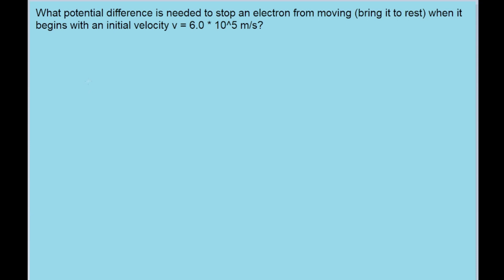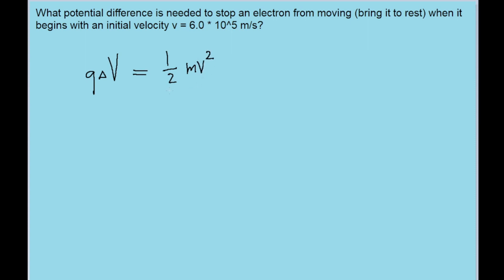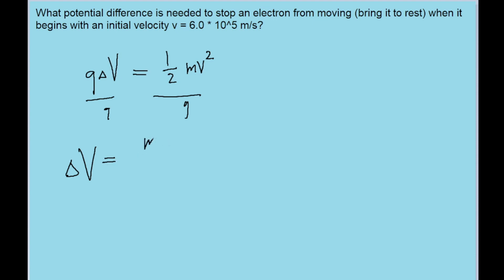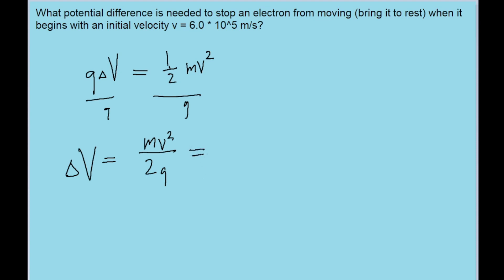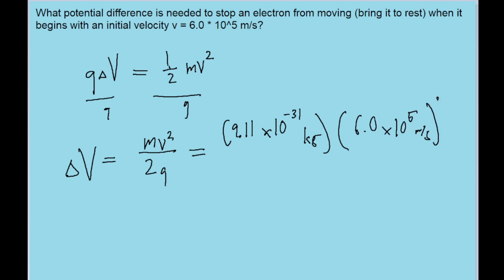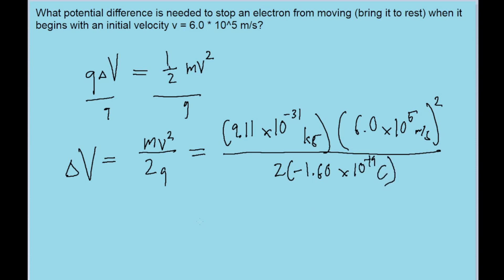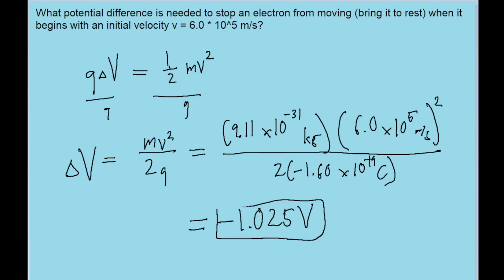What potential difference is needed to stop an electron that has an initial velocity v = 6.0 * 10^5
What potential difference is needed to stop an electron that has an initial velocity v = 6.0 * 10^5 m/s?